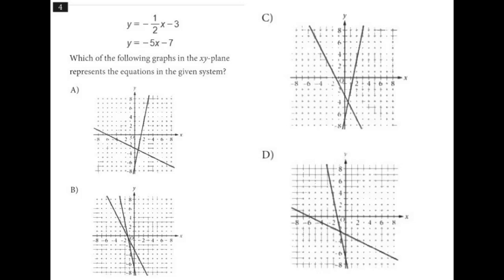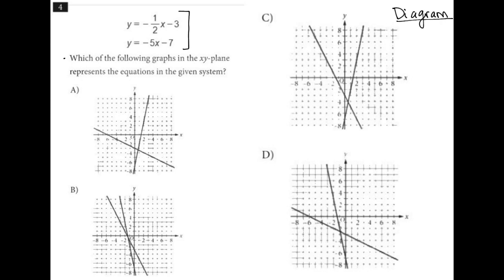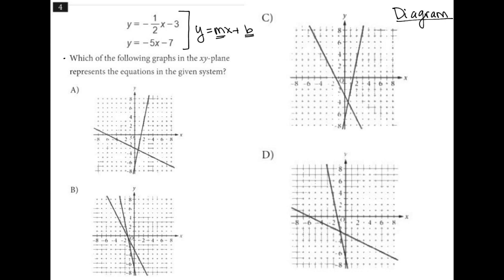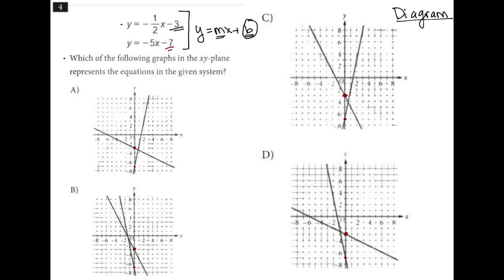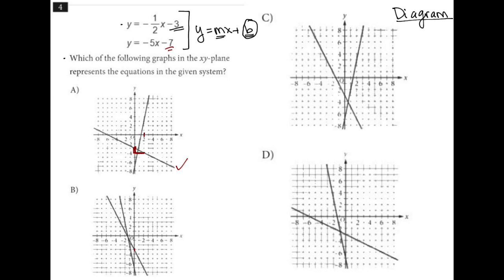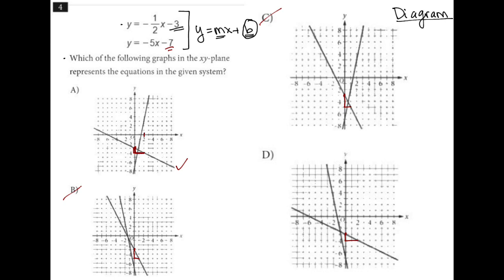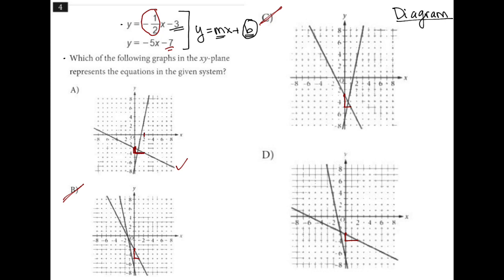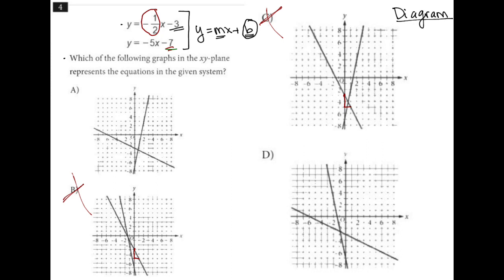A circle in the standard (x,y) coordinate plane has center C(-1,2) and passes through A(2,6)....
2019/19 Official ACT question 26:

A circle in the standard (x,y) coordinate plane has center C(-1,2) and passes through A(2,6).  Line segment AB is a diameter of this circle. What are the coordinates of point B ?